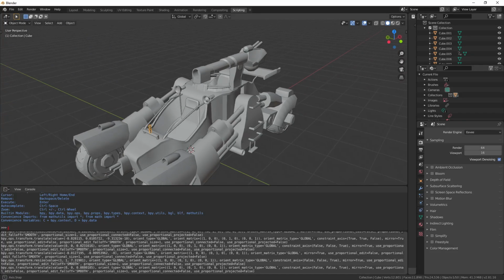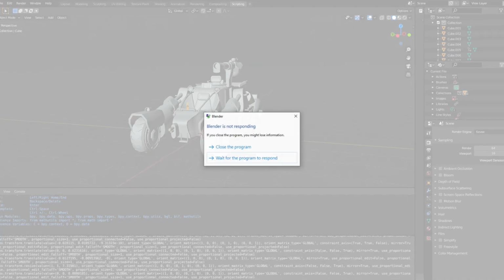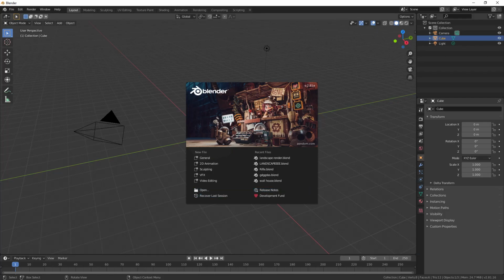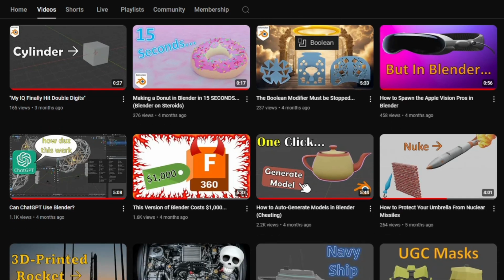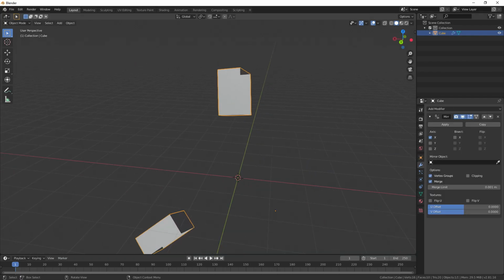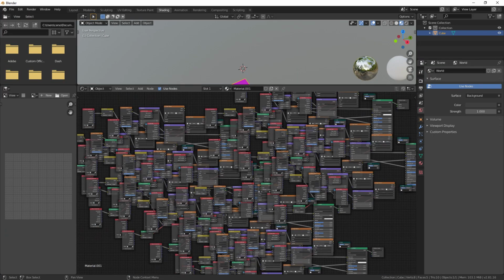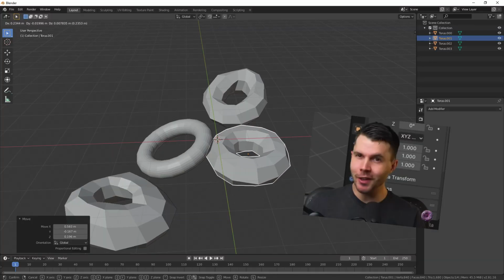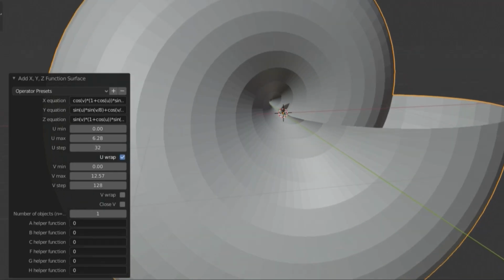The Struggles of Using Blender...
Go download Fusion 360, it's much less frustrating